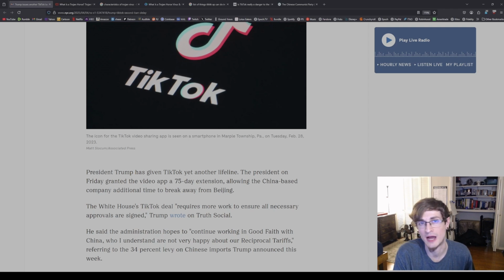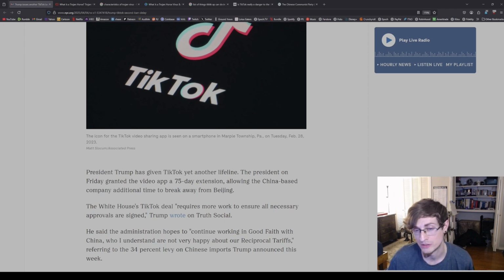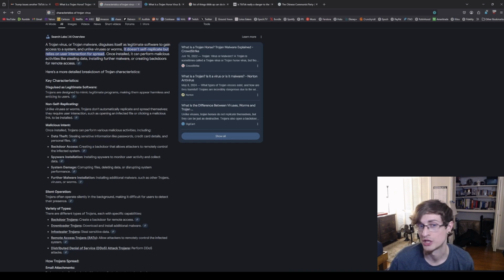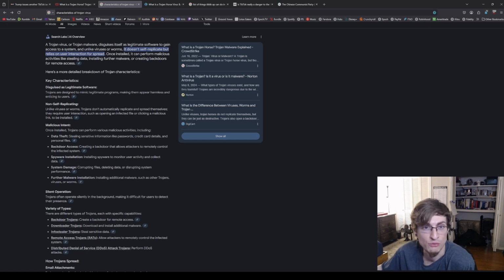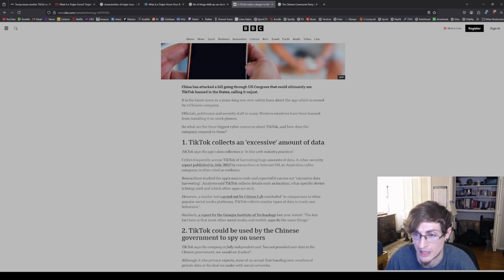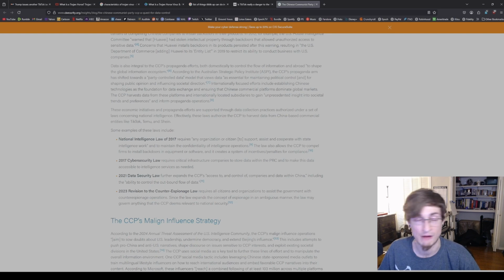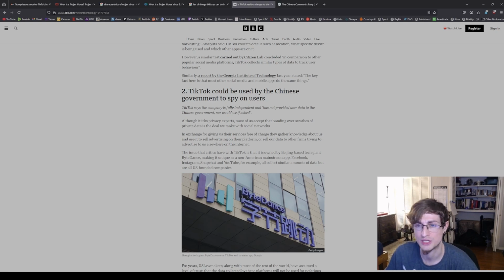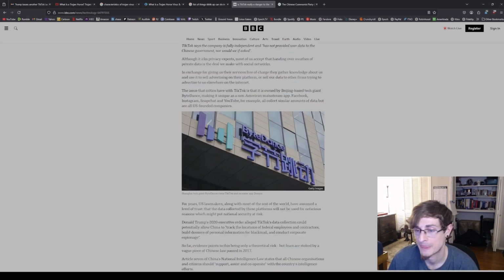Is TikTok a Psyop?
The president of the USA has pushed back the banning of TikTok by 75 days. It seems pretty similar to a Trojan Horse and psychological operation.